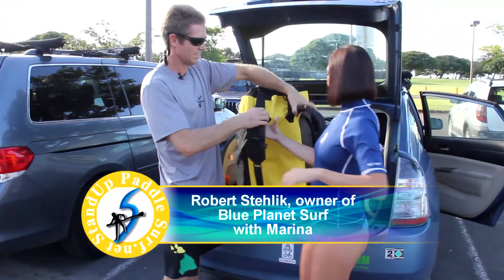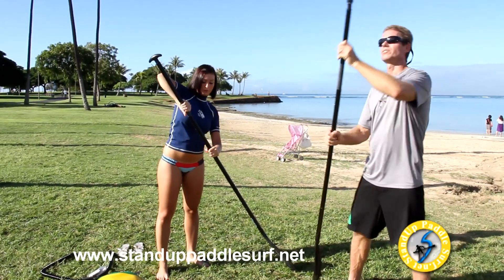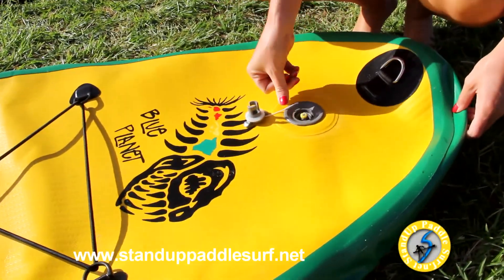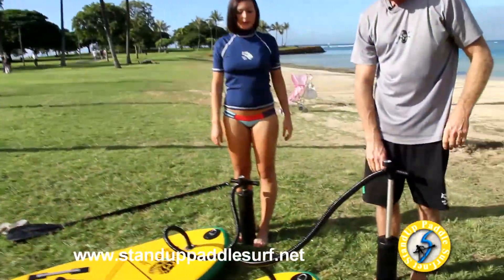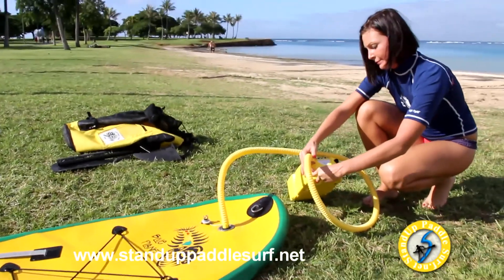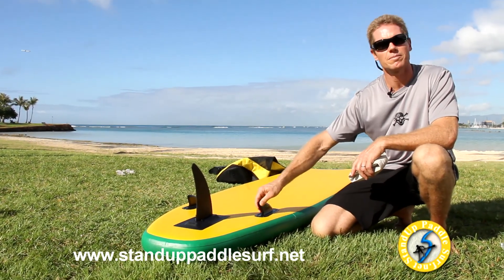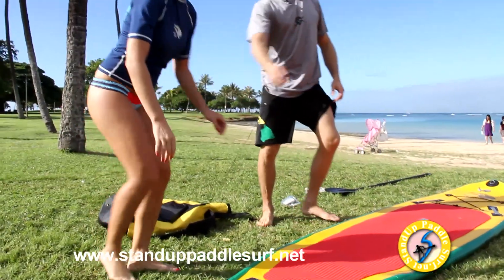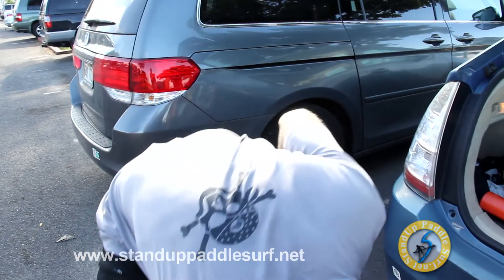Blue Planet Surf Inflatable SUP Stand Up Paddle Board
Here's a video with Robert Stehlik and Marina showing us the new inflatable SUP stand up paddle board from Blue Planet surf. These are expected to arrive sometime in early 2012.